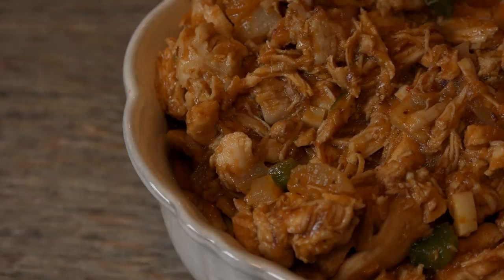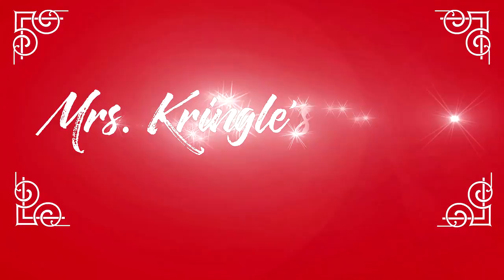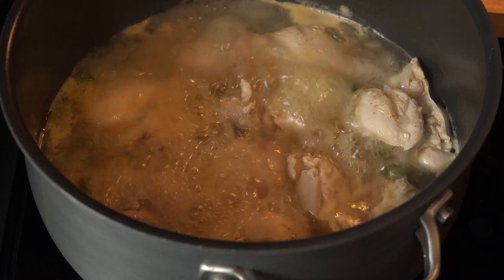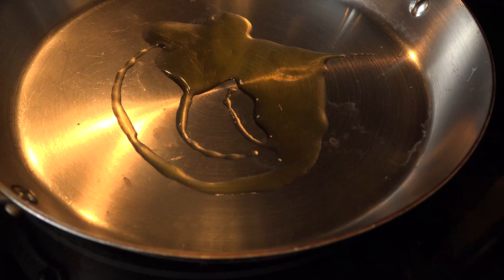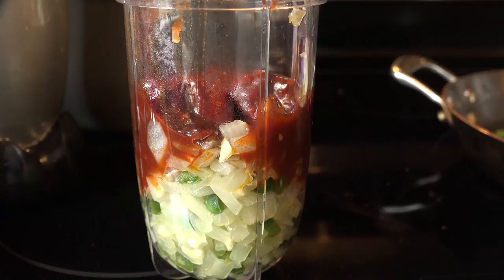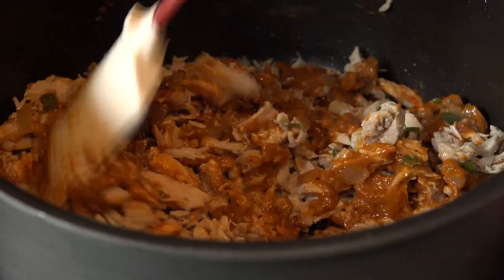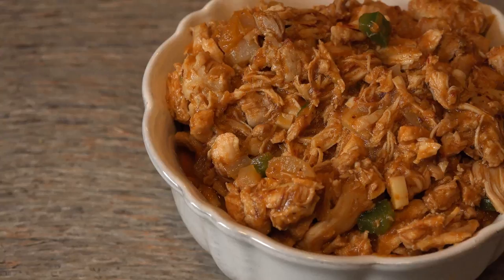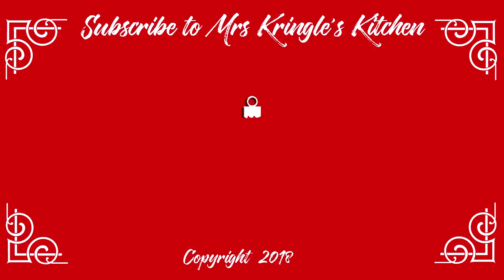Kiss boring chicken goodbye!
When we had Chicken Tinga at a Mexican restaurant on Kauai, we were hooked.  I knew upon our return I wanted to try to recreate it.  This recipe is about as close as I can get to what I had without shaking down the chef.  This is perfect for tacos, burritos, echiladas, quesadillas...you name it!  It's got a kick but not too spicy.  Freeze the sauce in batches if you want to break it out on a  whim!